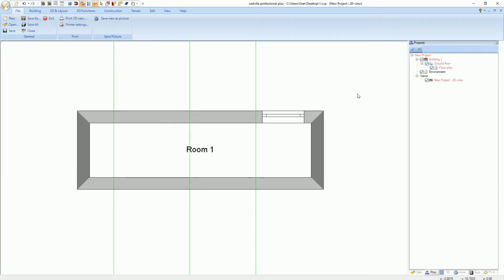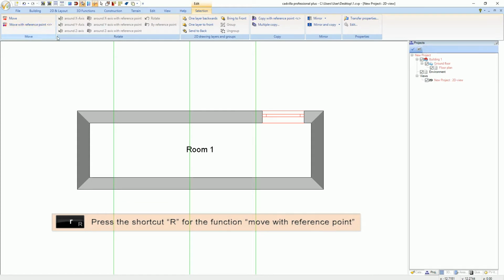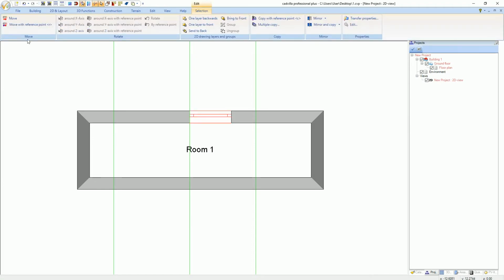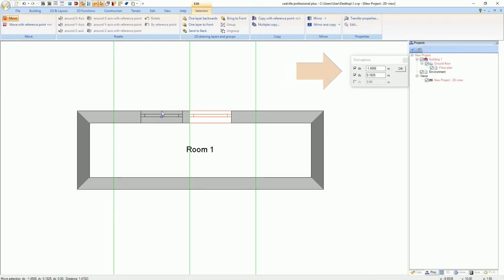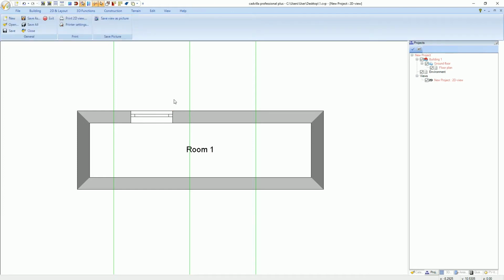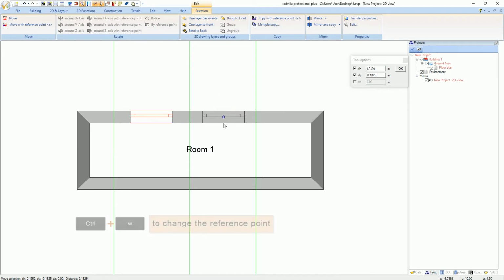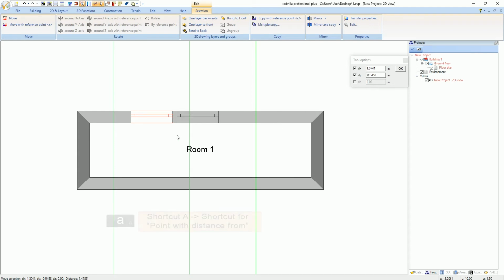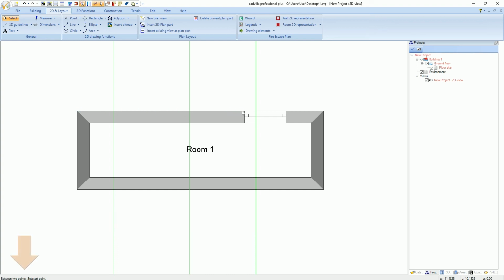cadvilla® Support - How to move windows in walls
Further detailed information about this video (with jump marks) can be found in the cadvilla support area

In this Video-Tutorial we show you, how you can move windows in walls with the 3D – architecture software cadvilla.
The basic workflow:

    To correct, for example the wrong position of a window in a wall, we select the window with a left mouse click. The selection menu appears and we can choose between the functions “move” or “move with reference point”.

Move with reference point:

    If we choose “move with reference point” (we can also press the shortcut “r” to select this function), we select a reference point on the window with a left mouse click. Now we can move the window on the reference point. We can drop it again with a left mouse click.

Move:

    If we choose the function “move”, we can move the window completely free. When you select the function “move”, the tool options window appears automatically, if it’s in your way you can select it with a left mouse click and drag it to another position.
    The blue circle in the middle of the window is the reference point, when you use the function “move”.
    If we want to position a window between two points, we press the right mouse button – “Construction support” – “Center point” (we can also press the shortcut “m”). We select the two points in between we want to position the window.

Another function is “point with distance from” which we can also select via the “Construction support”. With this function we can position the window in a specific distance from its reference point (blue dot). To change the reference point we press “CTRL” + “W”. The shortcut for the function “point with distance from” is “a”.